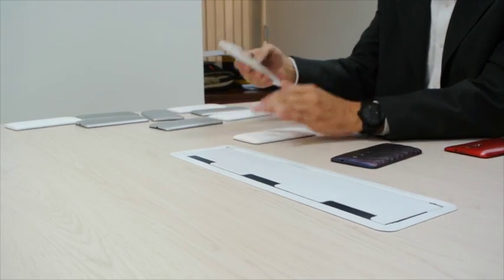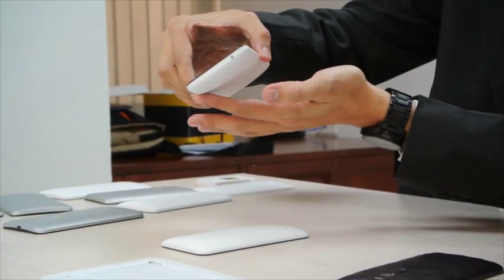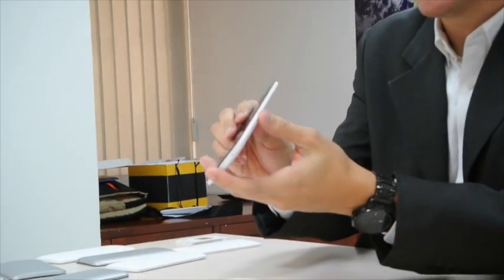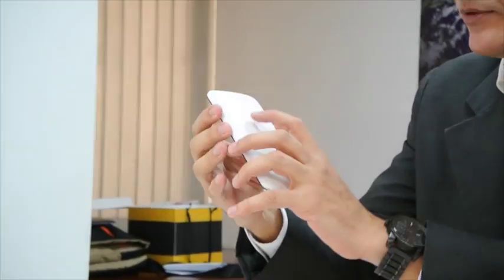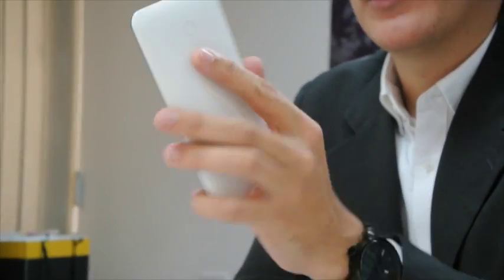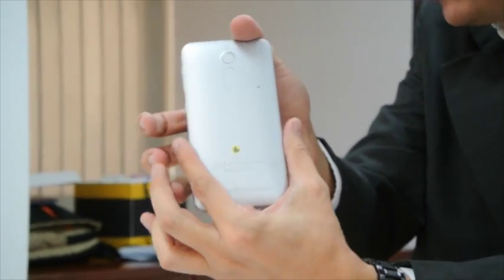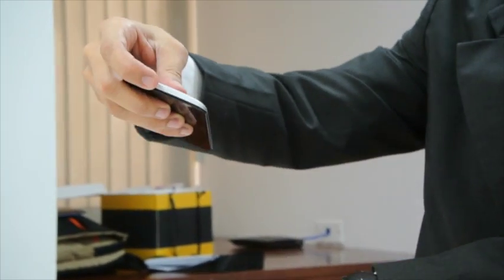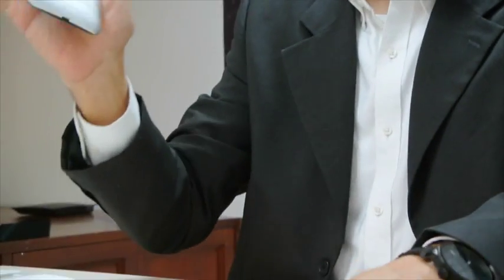Qué tiene de especial el diseño del Zenfone 2?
Detalles sobre el diseño del Zenfone 2 de Asus (en inglés)